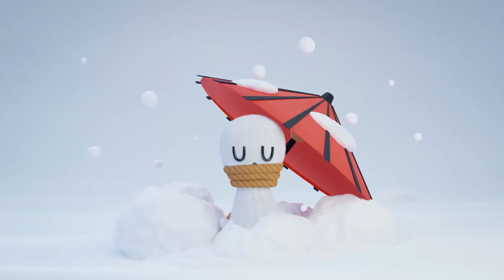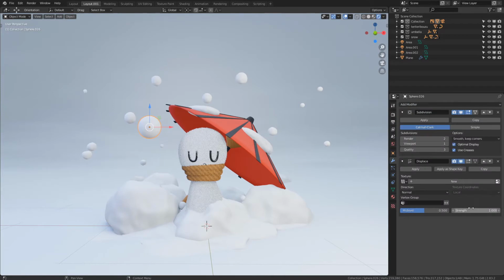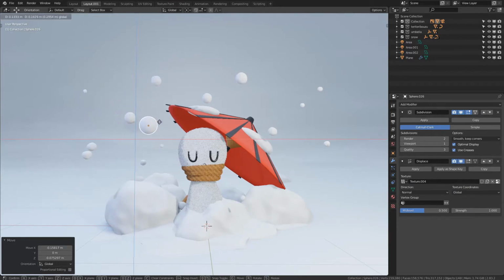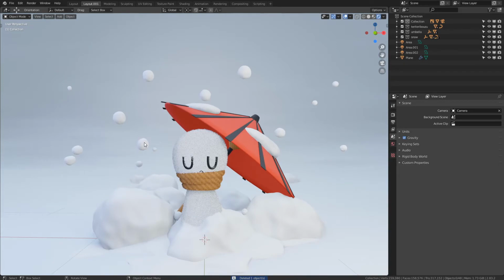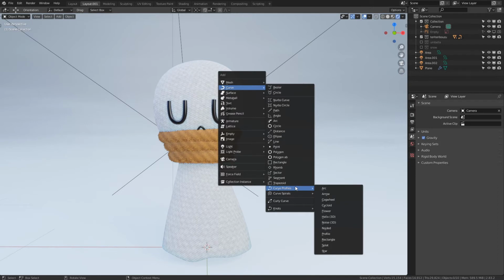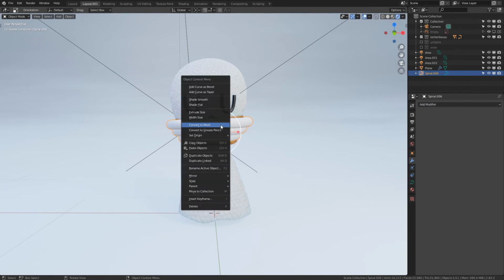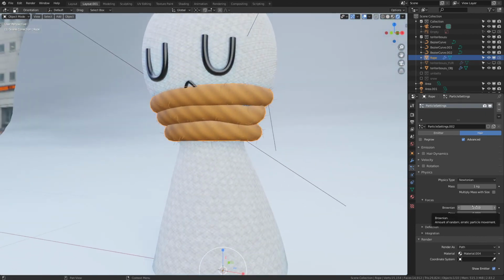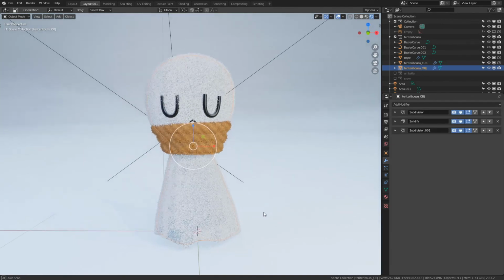[EN] 3 Tips & Trick Blender Teru Teru Bozu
3 Tips & Trick Teriteribozu TH
00:00 - intro
00:06 - Snow Tips
02:58 - Rope
05:24 - Fur

🚩This is 3 Tips and trick I found while working on Teru Teru Bozu Project
I hope some of these tips will help you. Thank you.